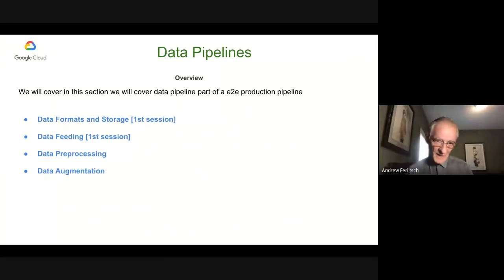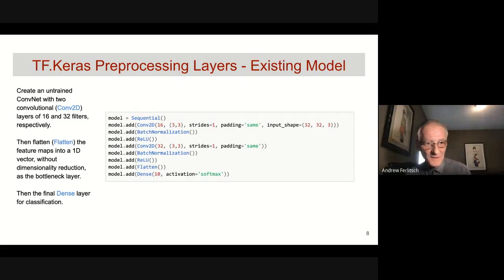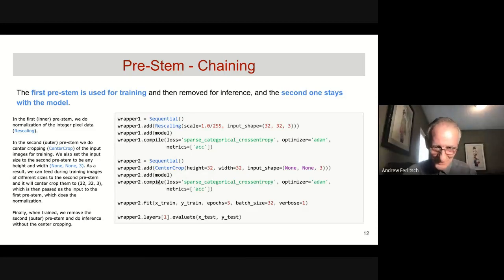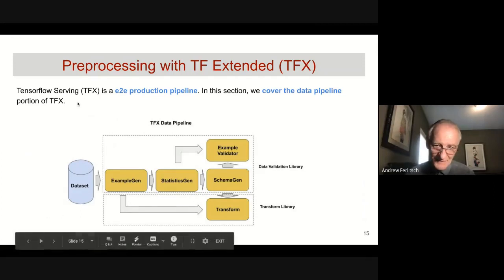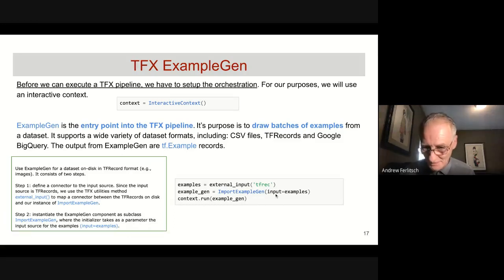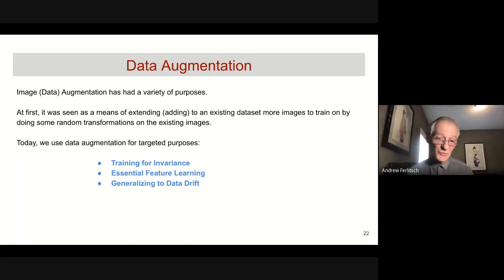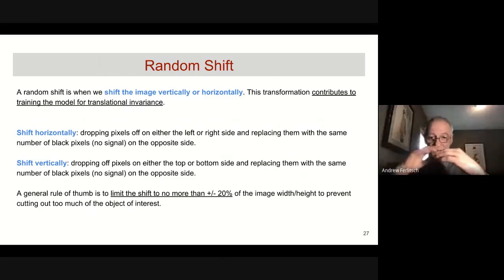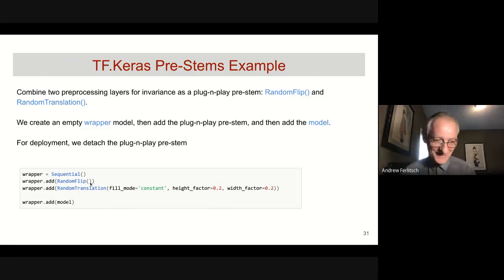Deep Learning Design Patterns - Jr. Data Scientist - Part 10 - Data Pipelines #2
An introduction into image preprocessing and image augmentation. Learn basics of moving preprocessing/augmentation into the graph. Learn basics of plug-n-play Pre-stems, and principles of invariance training. Learn basics of using TF.Keras preprocessing layers, subclassing and tf.data.Datasets with tf.image to construct Pre-stems. Learn the basics of TFX data pipeline and corresponding components.